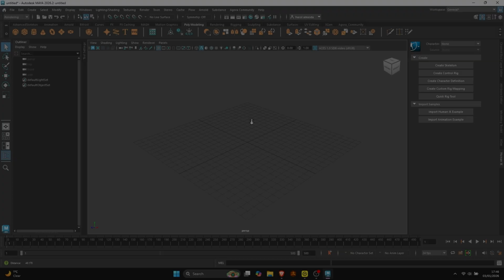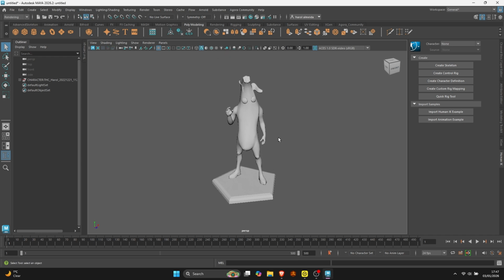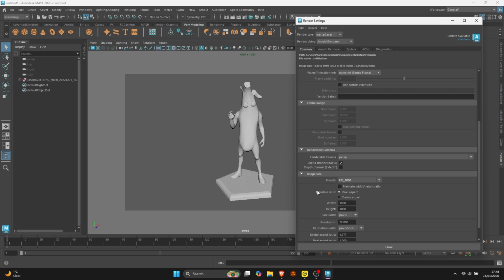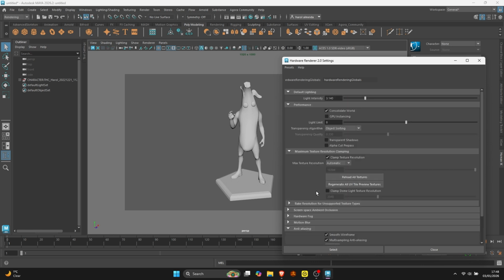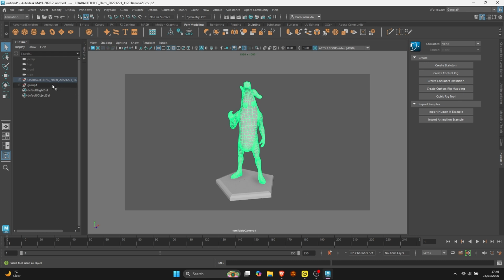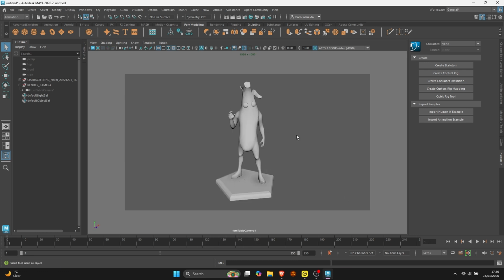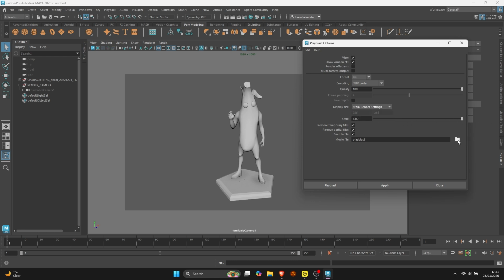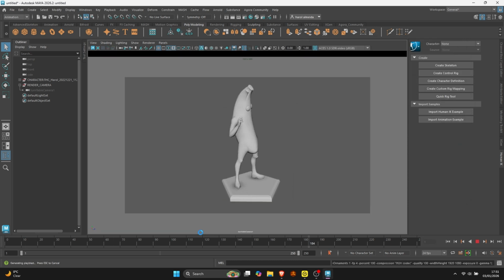How to Prepare Your Character for Review | Maya & Playblast Tutorial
In this tutorial, I’ll show you how to prepare a professional character submission using Autodesk Maya. Whether you are a student or working in a studio environment, presenting your work correctly to a supervisor or client is key.

We will skip the long rendering hours and use the Playblast tool to create high-quality previews for Beauty, Grey, and Wireframe passes.

In this video, we cover:

Importing and centering your character.

Setting up the Resolution Gate and 1080p HD settings.

Enhancing Viewport 2.0 quality (Anti-aliasing & Ambient Occlusion).

Using the Turntable tool for a perfect 360° animation.

Correct Playblast settings for high-quality export.

Quick Settings Checklist: ✅ Timeline: 250 frames ✅ Playback Speed: Real-time ✅ Format: AVI / Encoding: IYUV ✅ Quality: 100 / Scale: 1 ✅ Resolution: HD 1080

Software used: Autodesk Maya 2025 / 2026.